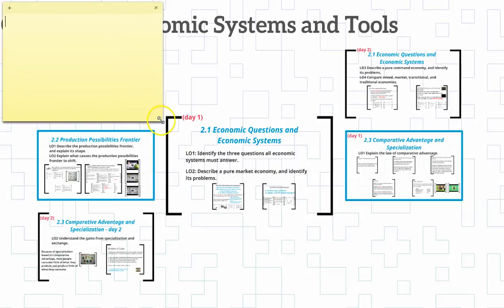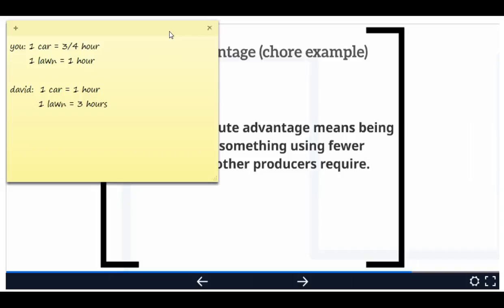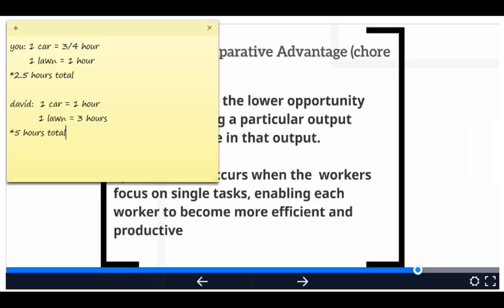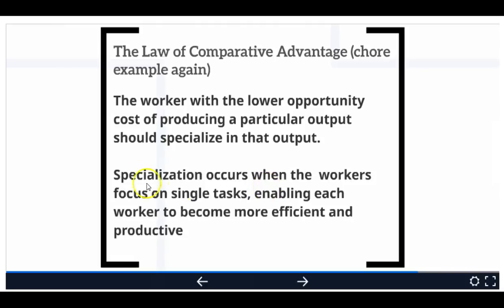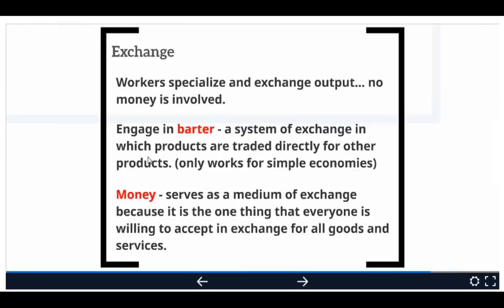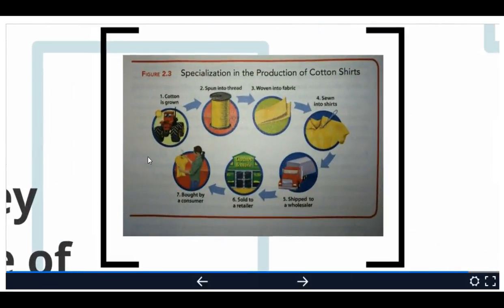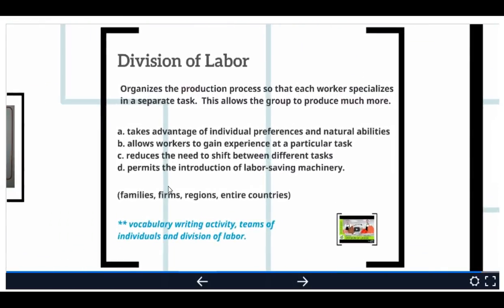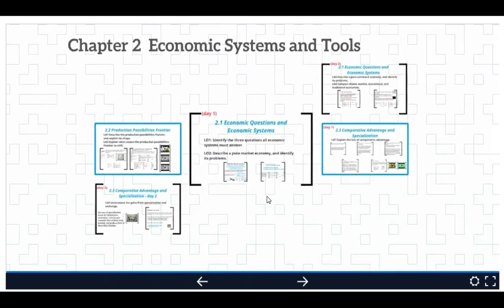2.3 comparative advantage and specialization